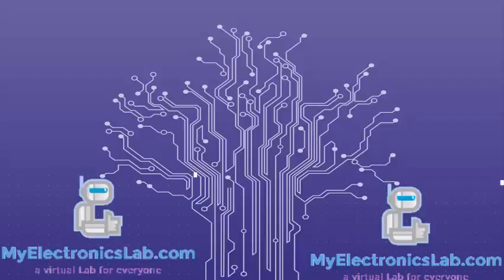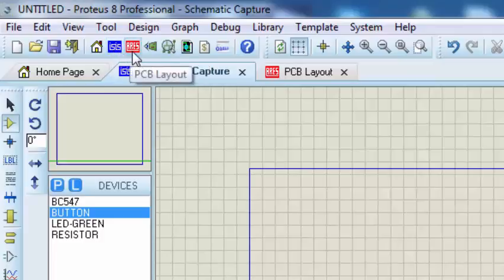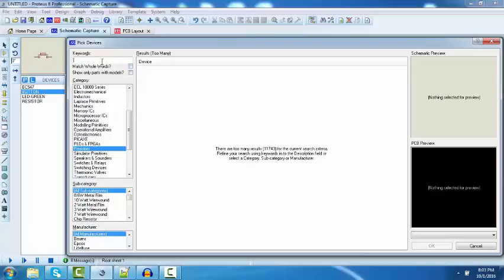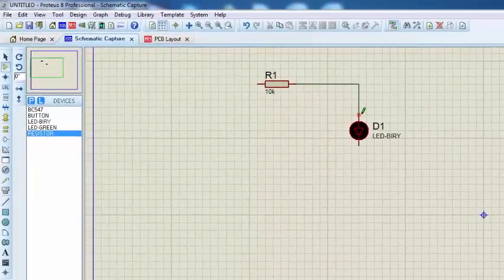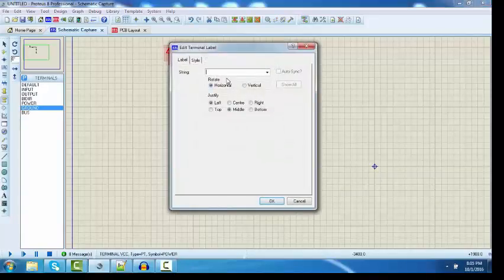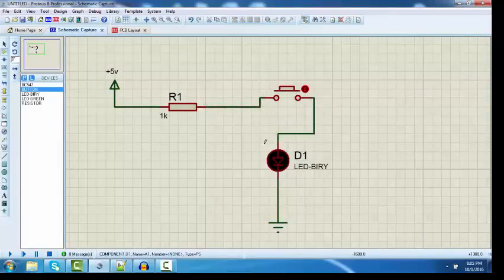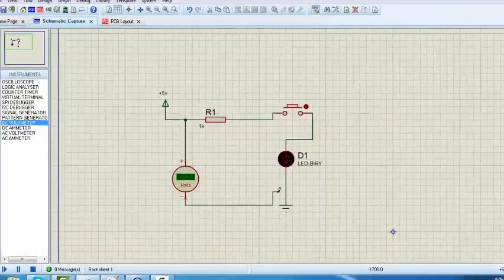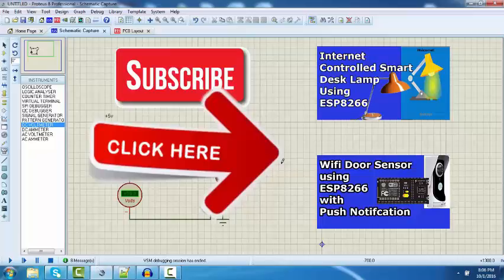Simulation Tutorial for beginners | Proteus Simulation Tutorial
A Complete Tutorial on How To Use Proteus simulation tool for simulating electronics circuits. This tutorial will give you basic introduction to design small led circuit using Proteus and simulate it.
Proteus also provide advanced Simulation Module, which  provides a range of graph based analyses to provide greater insight into circuit operation.